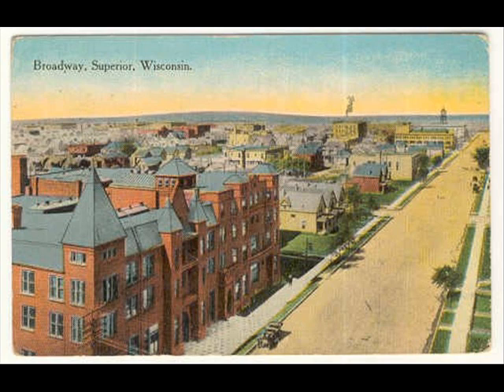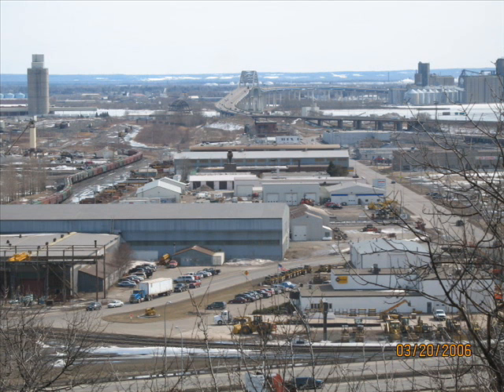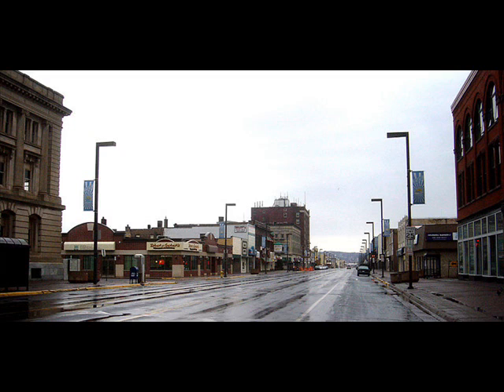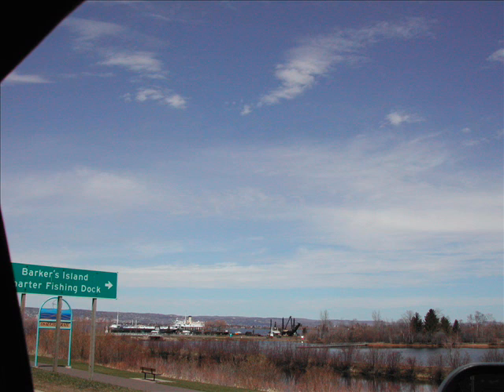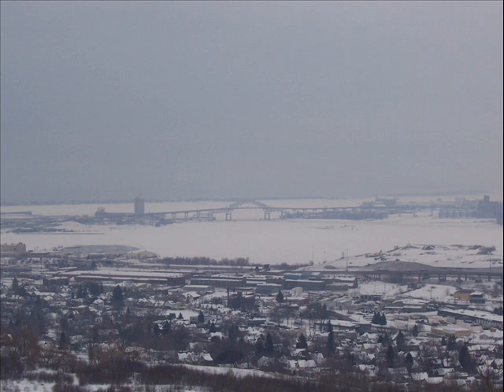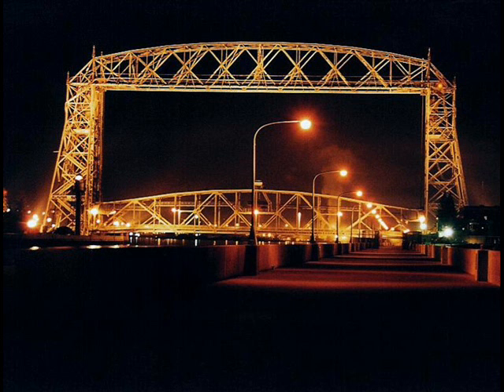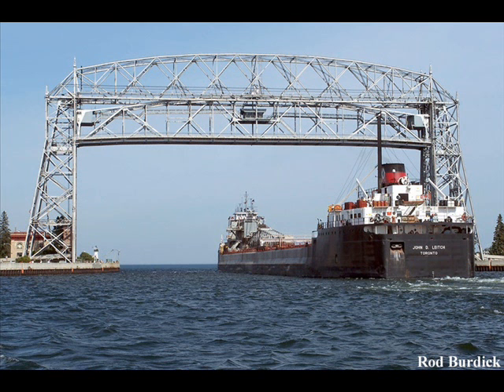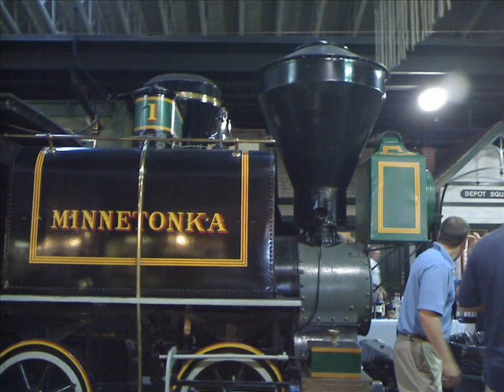Tour of Duluth Superior area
I thought I would show you a small tour of Dulth Superior area in my perspective.  Some facts may not be right if so forgive me. I forget.